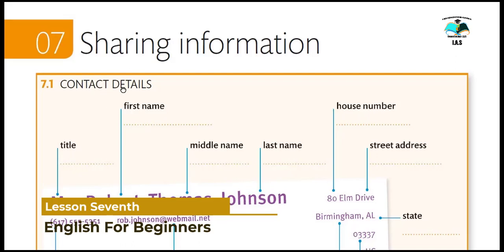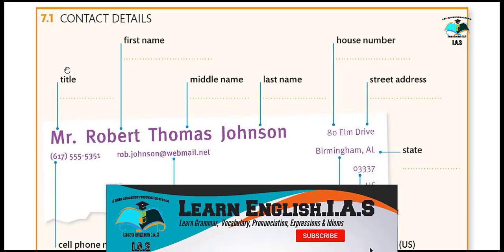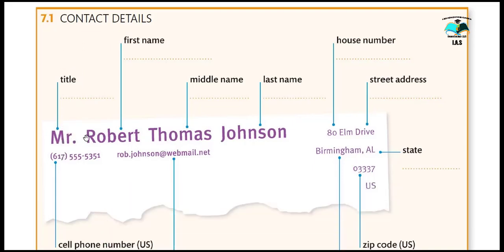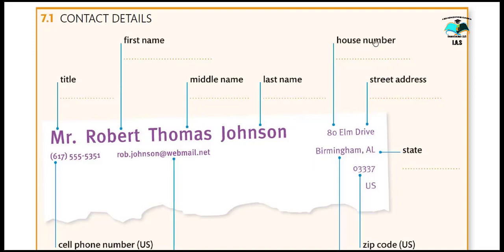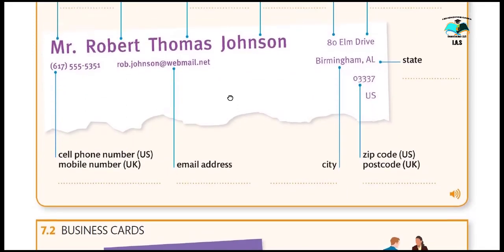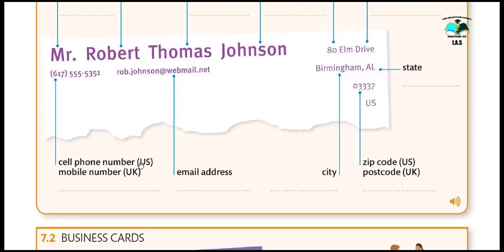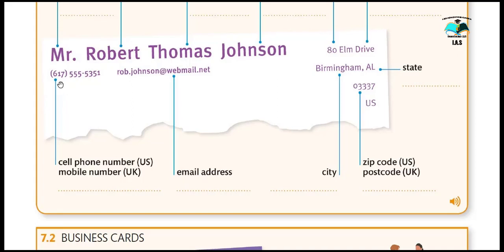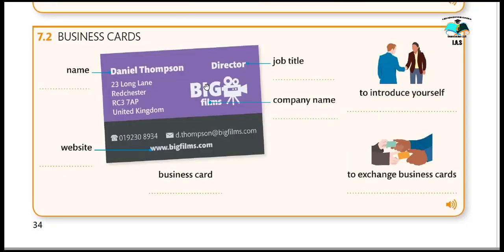English for Beginners Lesson Seven (Sharing information)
In this video, you will learn how to share your personal information with other people like: name, last name, email, address and how to use your email, examples.